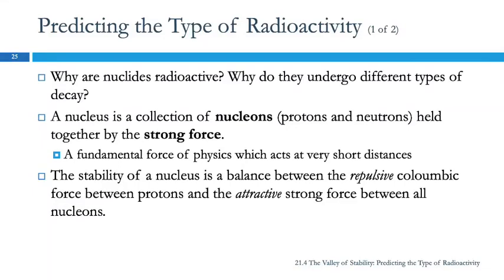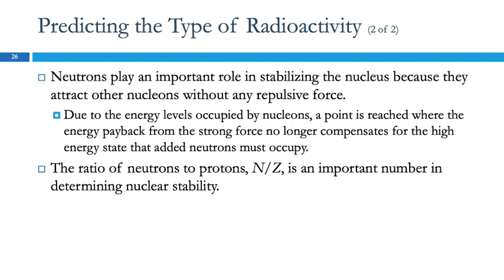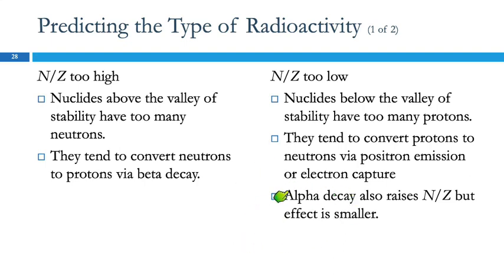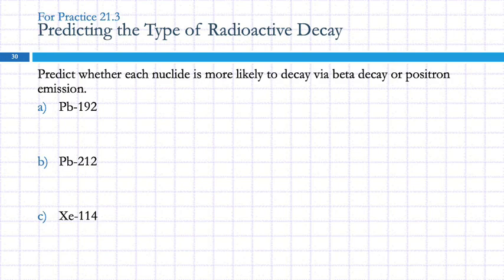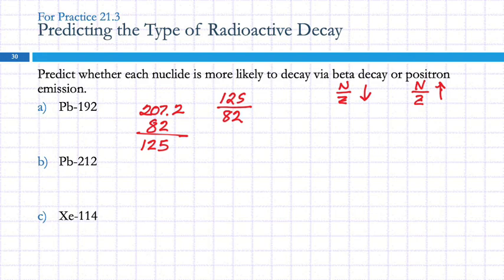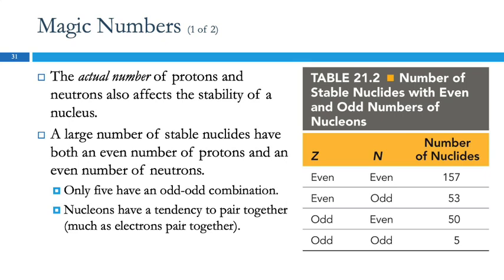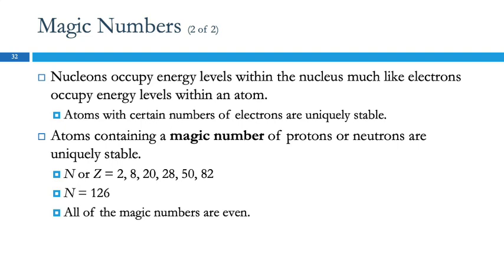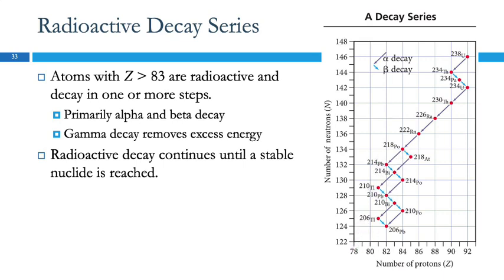21.4 The Valley of Stability: Predicting the Type of Radioactivity